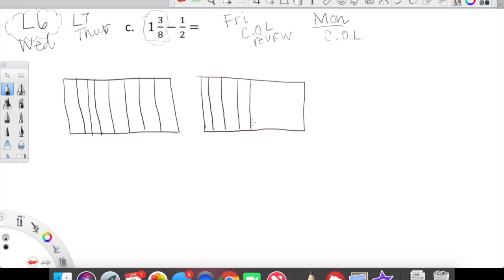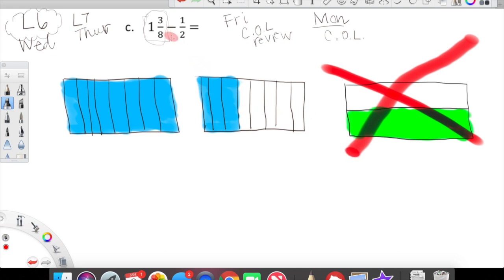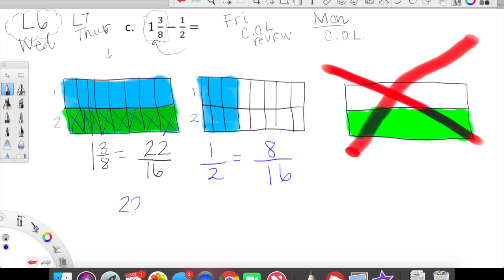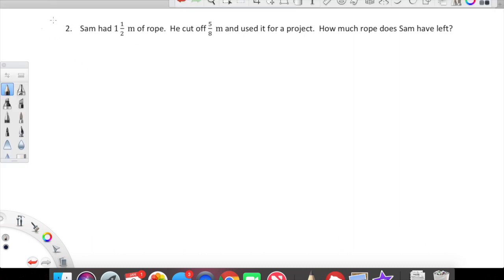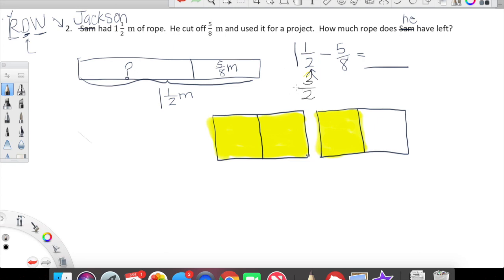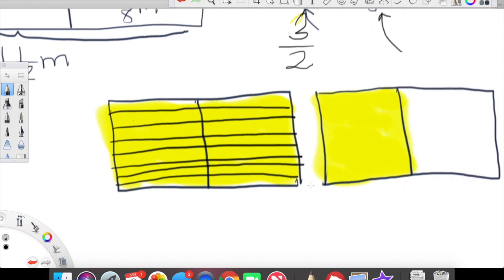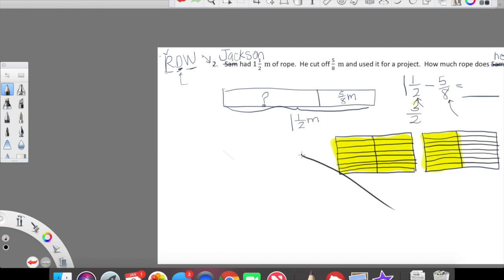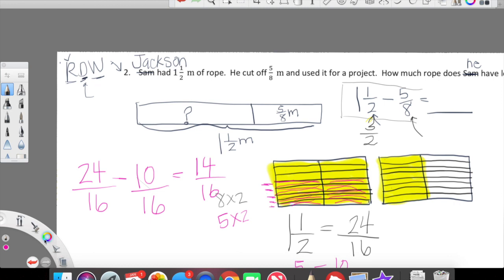Eureka Math Grade 5 Module 3 Lesson 6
This video is about modeling the subtraction of fractions and finding a common denominator